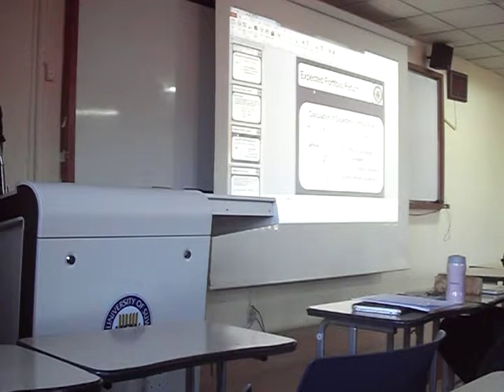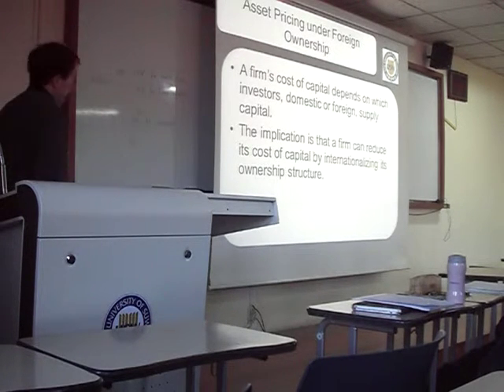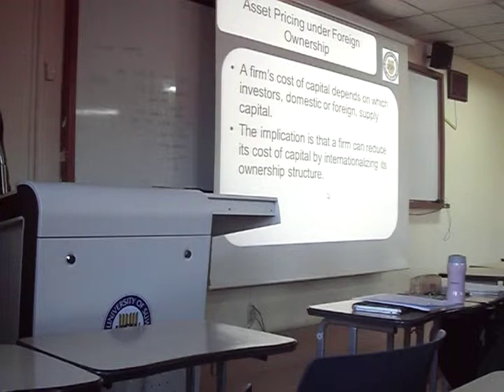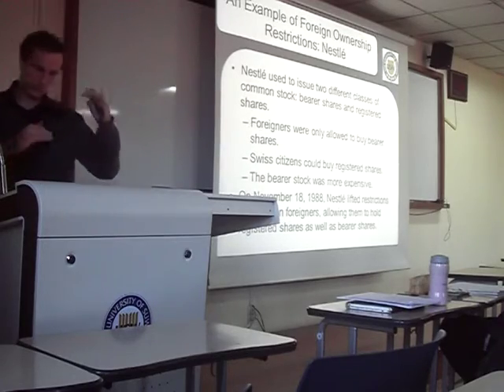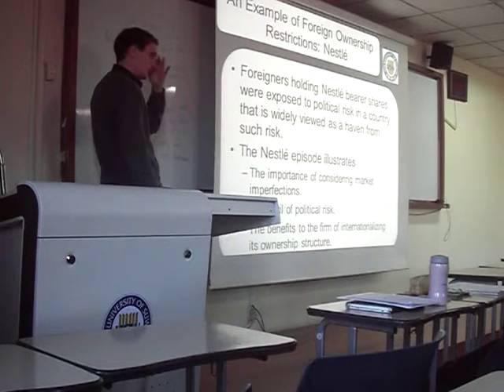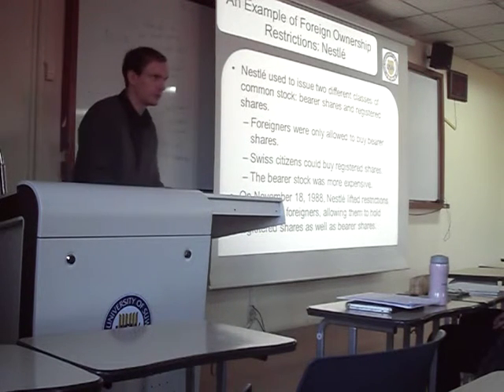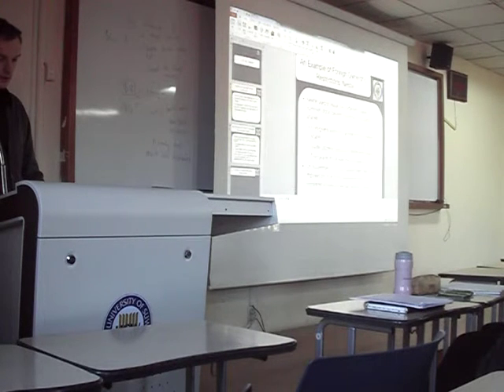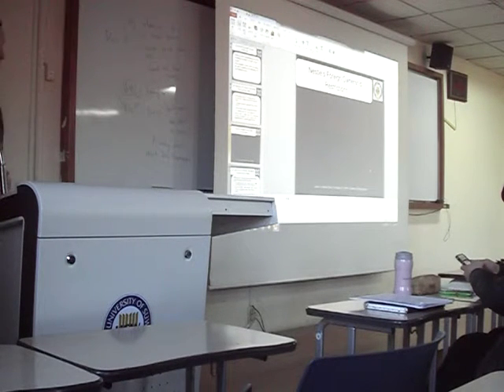29. Cost of Capital - International Financial Management